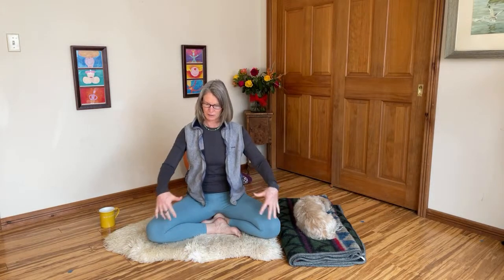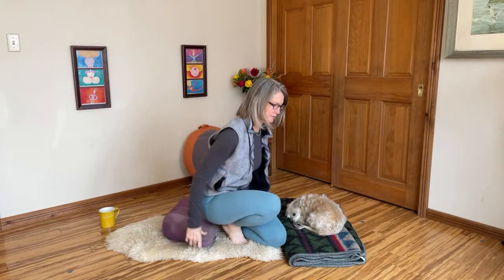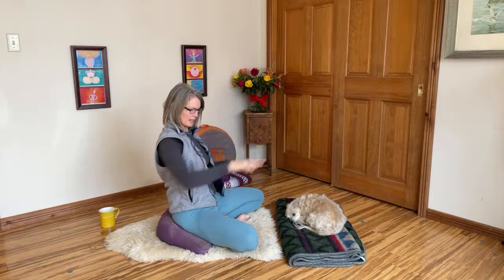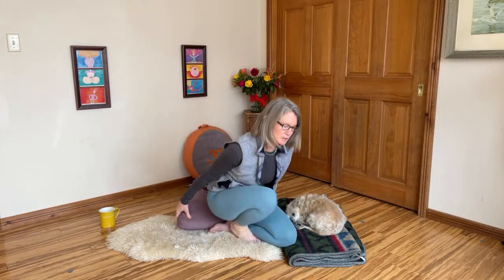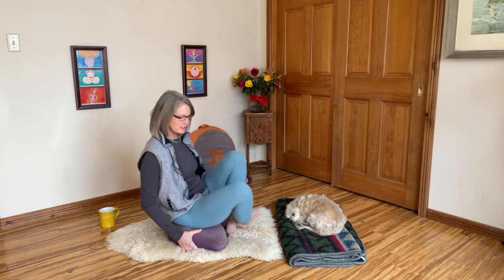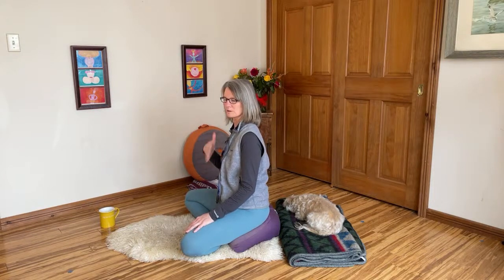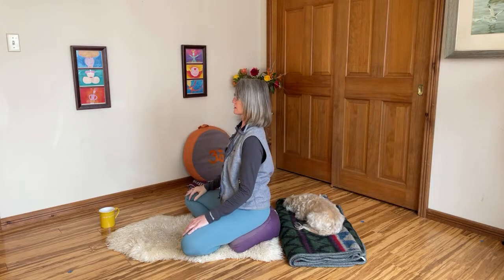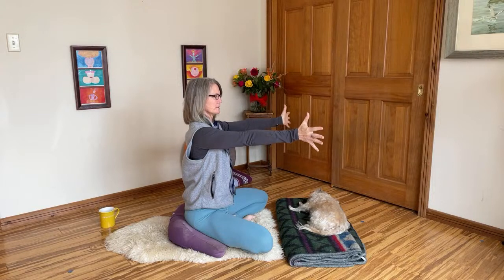Gentle Joint Movement Fingers to Shoulders, Somatic Yoga March Madness Day 3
Daily Somatic Yoga Live Stream Schedule March 14-24, 8am CST

14th - All Things Pelvis: the starting center
15th - Legs and Feet: propellers of the jump shot and brains and jewels of the spine
16th - Hands, Arms and Shoulders: benched for this practice, seated in chair or on ground
17th - St. Patrick’s Day Party!  play in an intuitive standing practice
18th  - The Girdles: the pass between pelvis and shoulders
19th - Nothing But Neck: except neck = shoulders too
20th - Celebratory Body Spirals: Spring Equinox half time show
21st -  Psoas: midline of the two halves of your home court and muscle of the soul
22nd - Terrific Torso: assist your core muscles
23rd - Spine and Back Body: behind the back with second team “hamstrings” and glutes
24th -  Respiration & Relaxation: game over, release tension with breath & somatic body scan

For eleven days, Megan will lead you through a 30 minute somatic exploration.  Somatic Yoga is accessible and gentle physically; focusing for the mind and nourishing for the heart.  If you are not a morning person, the content will be available later on her channel (or you can just do some of them in bed!)

If you are new to embodiment practices, this is an opportunity to start a daily routine that includes therapeutic movement, breathing and meditation. If you are looking to expand an existing practice, you should not have to work harder; all you need to do is show up and the difficult part is behind you. A simple ritual can be enough to bring joy to your day.

This series is meant to help you find your passion.  That is your practice.

Need someone to hold you accountable? Invite a teammate or two to join you for March Madness! Be sure to comment and pajamas are an acceptable uniform!

Click on the "Yoga with Megan Donations"  button at the bottom right corner of the banner art on the home page.  All levels of acknowledgment are appreciated including a kind comment!

Join Megan on YouTube for a new Somatic Yoga class every Wednesday at 9:30 am CST and intermingled Slow Flow Yoga. If you are looking for classes with a community feel and teacher feedback, weekly Somatic Yoga and Slow Flow classes also take place on Zoom. Sign up for live zoom and On Demand classes at: